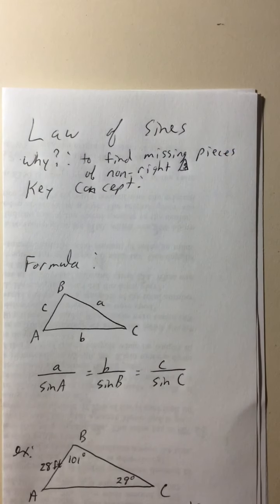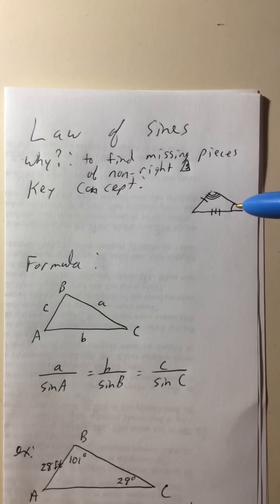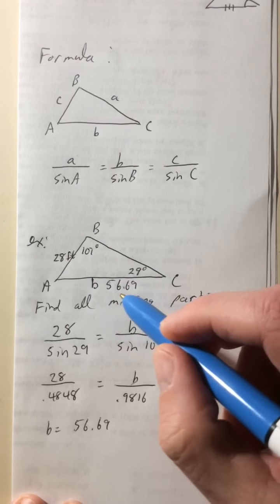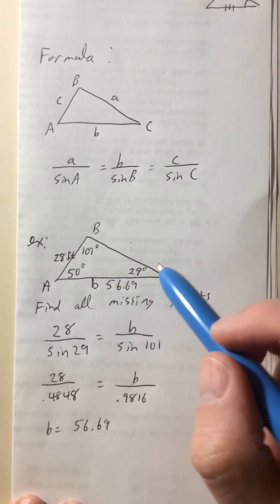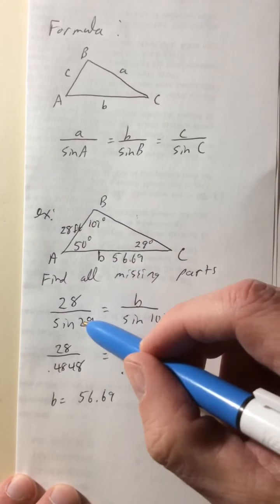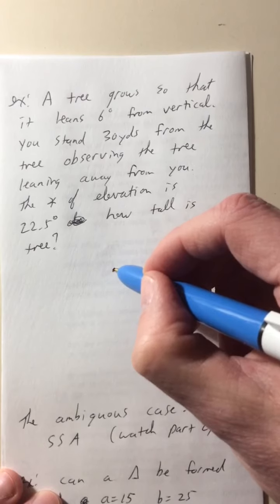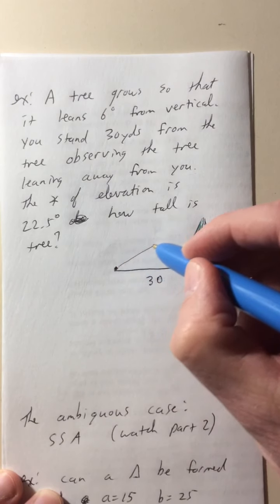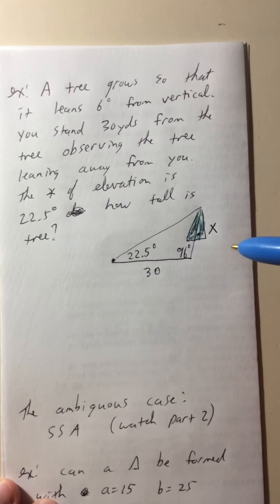Honors Precalc law of sines part 1